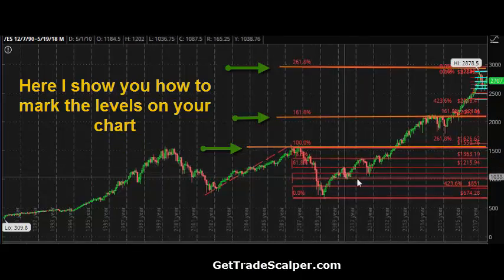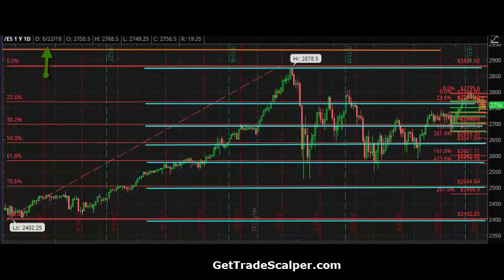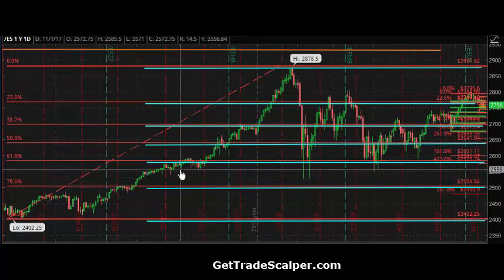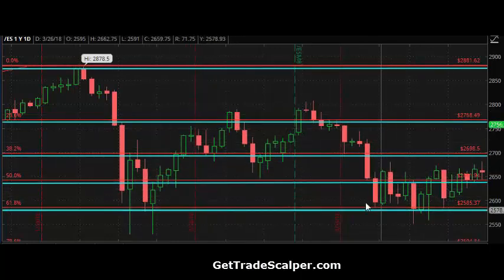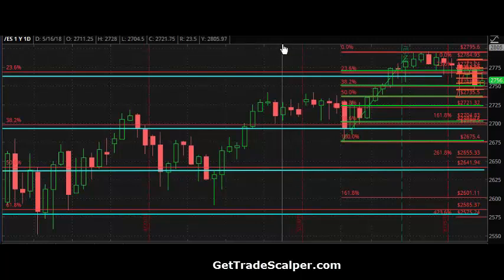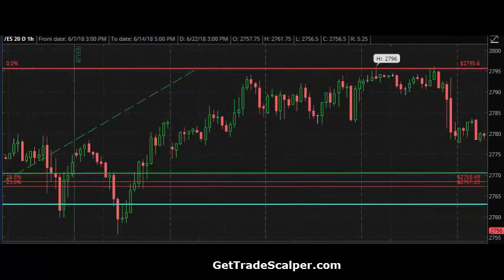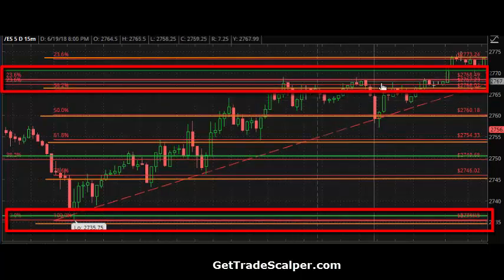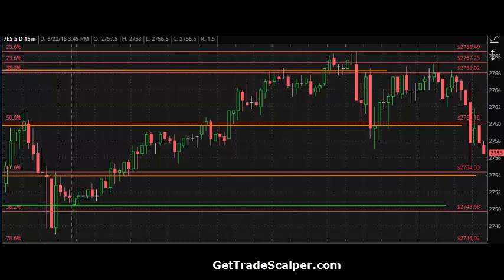Fib Retracement and Extension Ratios Market Mathematics Pt3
Fibonacci Retracement and Extension Ratios Market Mathematics Demo Pt3

'The will to win, the desire to succeed, the urge to reach your full potential... these are the keys that will unlock the door to personal excellence'  - Conficius

Welcome back traders I hope this video finds you well and profitable.

Today I is the 3rd instalment of the fibonacci series.

I show you how to mark your charts to use as a visual of Fibonacci levels actually
predicting areas where the market's price will be in advance!

You will learn just how traders use these Fibonacci Market Mathematics to churn out profits.

This will definetly keep you on the right side of the markets.

I want you to take note of how I put in the lines in advance, where these Fib levels are plotted. The pro traders knows exactly where these areas are where price tends to go and they are rightly positioned to take full advantage of price action ahead of time.

Fibonacci works in the markets folks, you should take a closer look in and see how the markets work with the use of a Fibonacci Ratio tool built in most trading platforms.

Below is the link where you can get your
copy of the guide 'Your Ultimate Fibonacci Numbers Guide to Market Mathematics'
its a very good read with pertnent information for you to
take full advantage of and access to a free trading platform
that you can learn and practice on before you put real money
on the line:

Secondly pick up your copy of 'The Compounding Your Profits Guide'

In it I show you how to quickly build your trading account, the link is below:

because the videos I publish will in fact help with your trading.

If you'd like to greatly improve your trading profits today
then click the link and get this premium no holds barred training and software to do just that.

UNLIKE
AN ACTUAL PERFORMANCE  RECORD, SIMULATED RESULTS DO NOT REPRESENT ACTUAL TRADING. ALSO, SINCE
THE  TRADES HAVE NOT BEEN EXECUTED, THE RESULTS  MAY HAVE UNDER-OR-OVER COMPENSATED FOR THE
IMPACT, IF ANY, OF CERTAIN MARKET FACTORS, SUCH AS LACK OF LIQUIDITY. SIMULATED TRADING PROGRAMS
IN GENERAL  ARE ALSO SUBJECT TO THE FACT THAT THEY ARE DESIGNED WITH THE BENEFIT OF HINDSIGHT. NO REPRESENTATION IS BEING MADE
THAT ANY ACCOUNT WILL OR IS LIKELY TO ACHIEVE PROFIT OR LOSSES SIMILAR TO THOSE SHOWN.

GOVERNMENT REGULATIONS REQUIRE DISCLOSURE OF THE FACT THAT WHILE THESE METHODS MAY HAVE WORKED
IN THE PAST, PAST RESULTS ARE NOT NECESSARILY INDICATIVE OF FUTURE RESULTS. WHILE THERE IS A
POTENTIAL FOR PROFITS THERE IS ALSO A RISK OF LOSS. A LOSS INCURRED IN CONNECTION WITH TRADING
FUTURES CONTRACTS CAN BE SIGNIFICANT. YOU SHOULD THEREFORE CAREFULLY CONSIDER WHETHER SUCH
TRADING IS SUITABLE FOR YOU IN LIGHT OF YOUR FINANCIAL CONDITION SINCE ALL SPECULATIVE TRADING
IS INHERENTLY RISKY AND SHOULD ONLY BE UNDERTAKEN BY INDIVIDUALS WITH ADEQUATE RISK CAPITAL.

ANY ADVISORY OR SIGNAL GENERATED BY DAY TRADE TO WIN IS PROVIDED FOR EDUCATIONAL PURPOSED ONLY.

ANY TRADES PLACED ARE TAKEN AT YOUR OWN RISK FOR YOUR OWN ACCOUNT. PAST PERFORMANCE IS NO
GUARANTEE OF FUTURE RESULTS. WHILE THERE IS GREAT POTENTIAL FOR REWARD TRADING COMMODITY
FUTURES, THERE IS ALSO SUBSTANTIAL RISK OF LOSS IN ALL TRADING. YOU MUST DECIDE YOUR OWN
SUITABILITY TO TRADE OR NOT. FUTURES
RESULTS CAN NEVER BE GUARANTEED. THIS IS NOT AN OFFER TO BUY OR SELL FUTURES OR COMMODITY
rome numbers, ancient egypt numbers